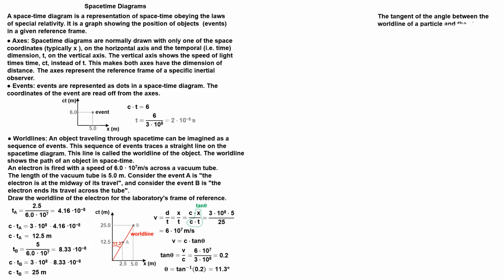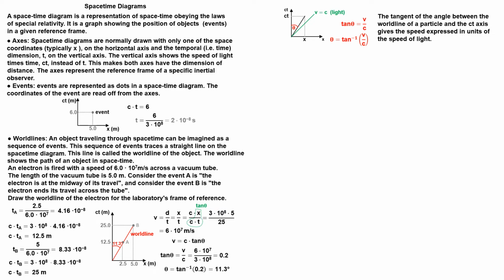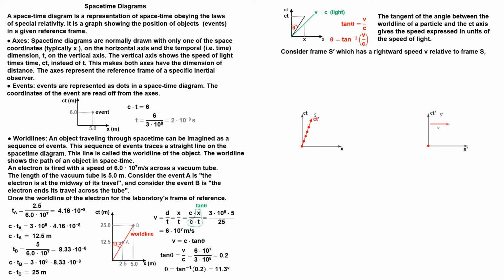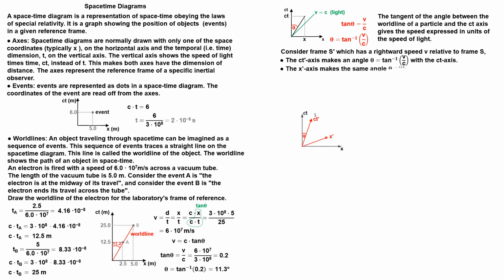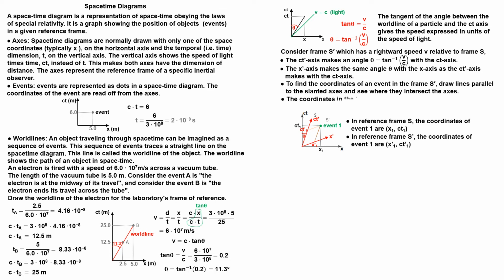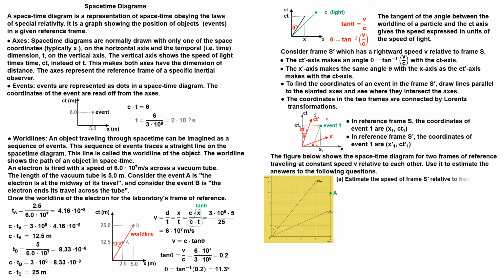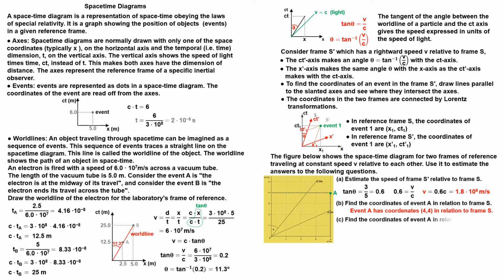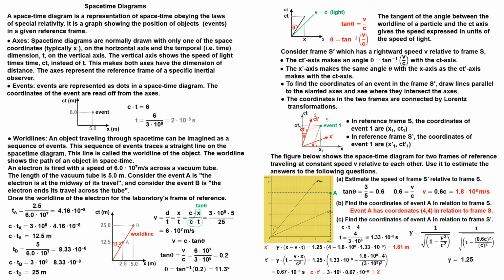Spacetime Diagrams - Minkowski Space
Visualize Relativity: Master Spacetime Diagrams & See the Universe Differently!
Struggling to wrap your head around the mind-bending effects of relativity? This video offers a powerful visual key: Spacetime Diagrams (also known as Minkowski Diagrams).
Forget abstract equations – we'll show you how these intuitive diagrams provide a crystal-clear, illustrative way to understand why observers in relative motion measure space and time differently.
In this video, you will learn:
 - How to plot events on a spacetime diagram.
 - How to represent multiple inertial reference frames on the same diagram.
 - How to draw the worldline of a moving particle.
 - How to determine the relationship between a particle's speed and the angle of its worldline on the spacetime diagram.
By the end of this video, you'll have a fundamental understanding of spacetime diagrams and how they brilliantly depict relativistic phenomena.